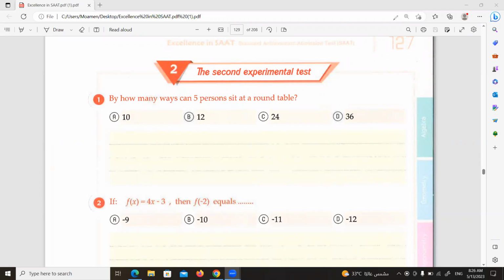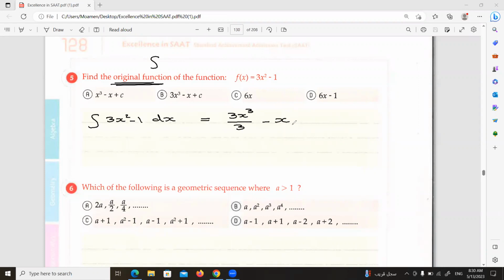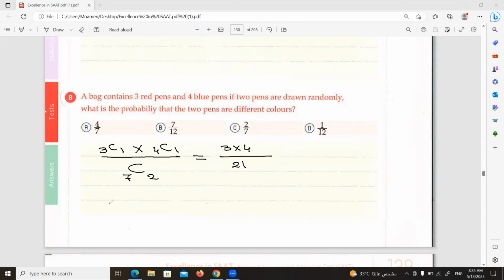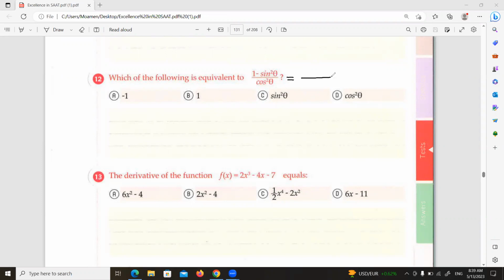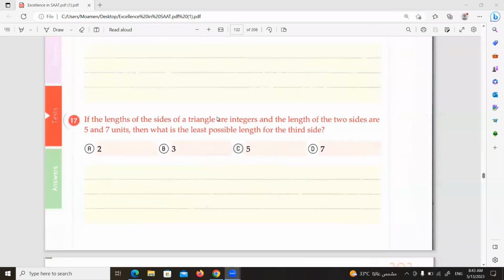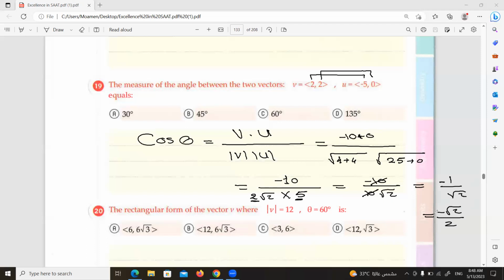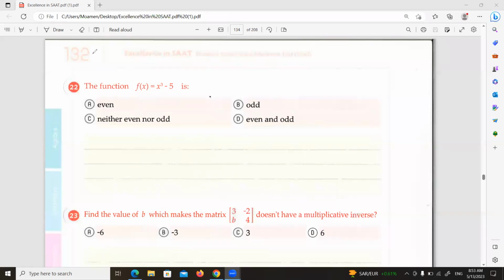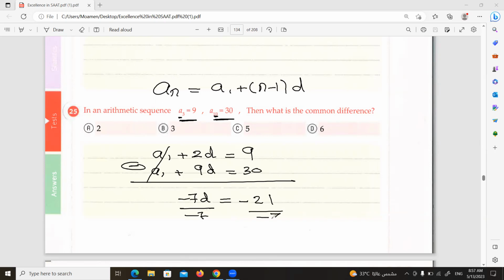SAAT EXAM 2